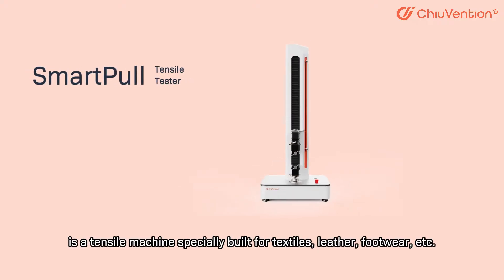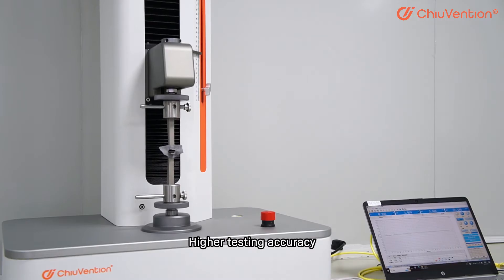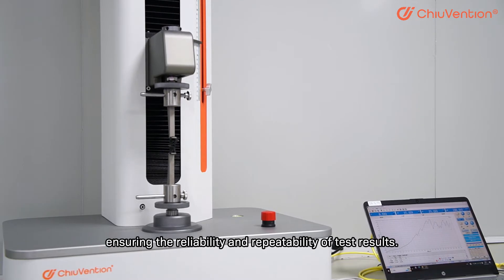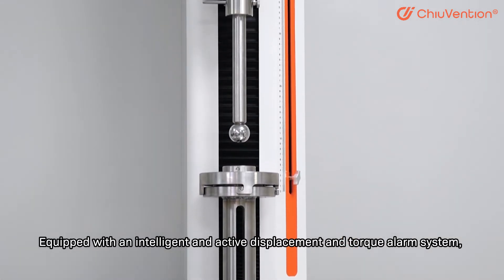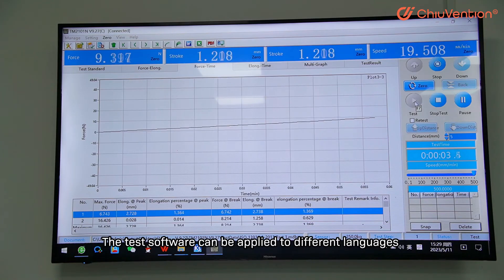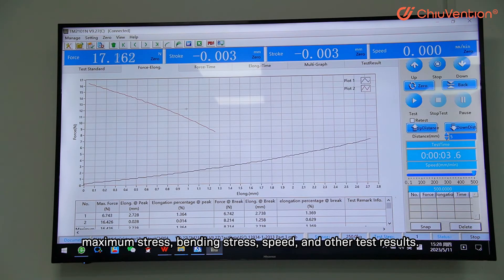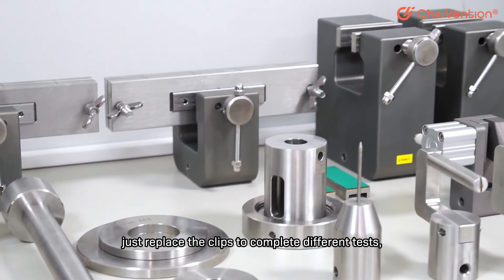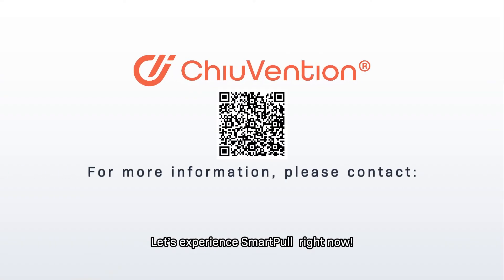SmartPull Tensile Tester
SmartPull Tensile Tester is AC servo-driven and equipped with ball screws to provide stable pulling force and achieve higher testing accuracy.